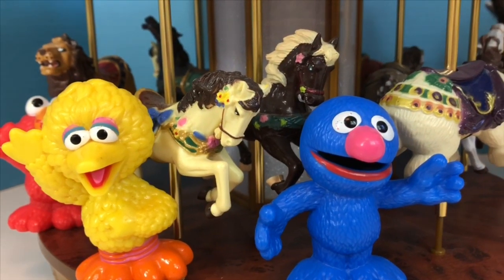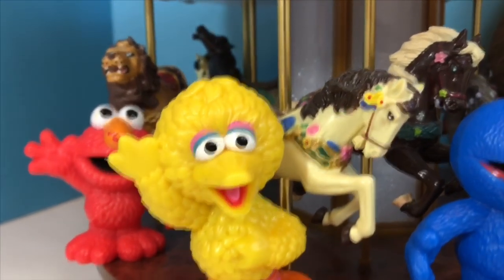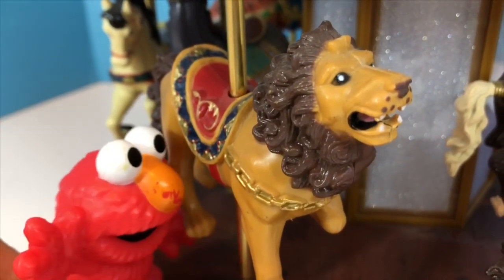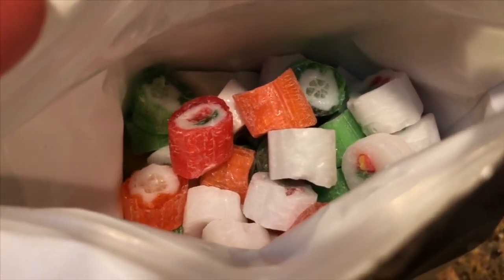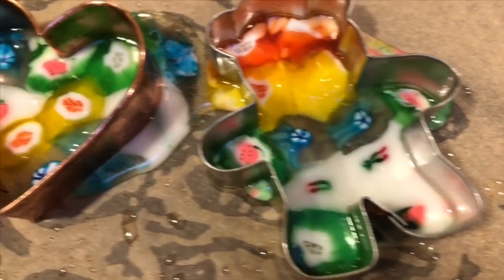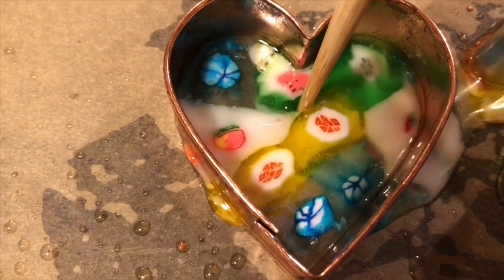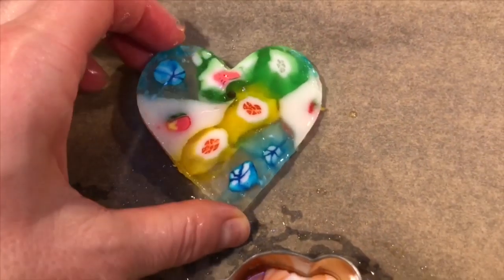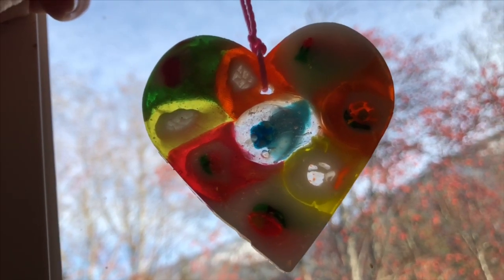Colorful CAROUSEL Ride and Crafting with CANDY Sesame Street TOYS!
Colorful Mr. Christmas carousel toy ride candy crafts for kids Sesame Street toys best popular video toddlers

Tiny Treasures explores our smaller Mr. Christmas carousel and we make crafts out of candy. Enjoy!

Our channel provides fun videos about crafts, learning and so much more for kids of all ages. Have a wonderful day:)